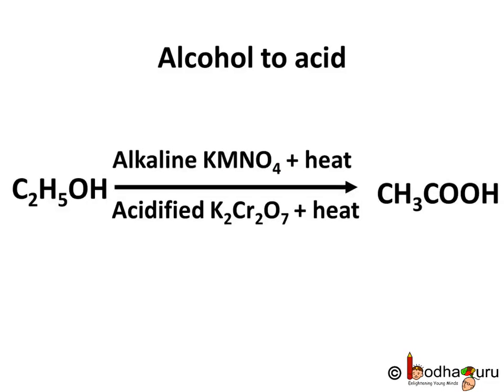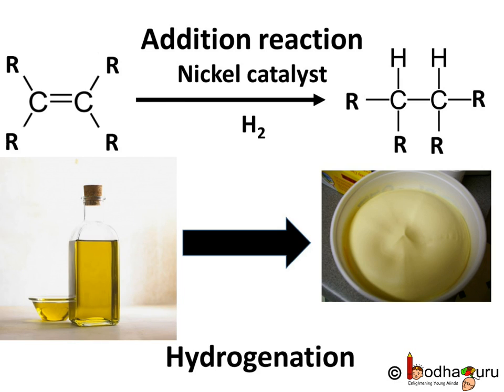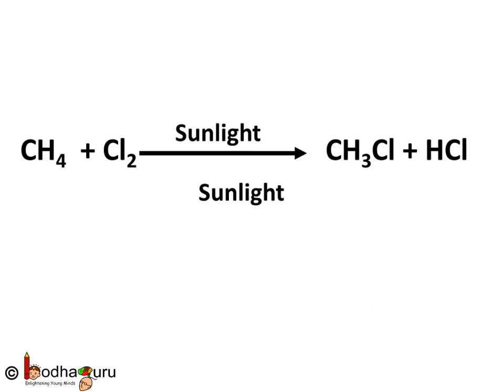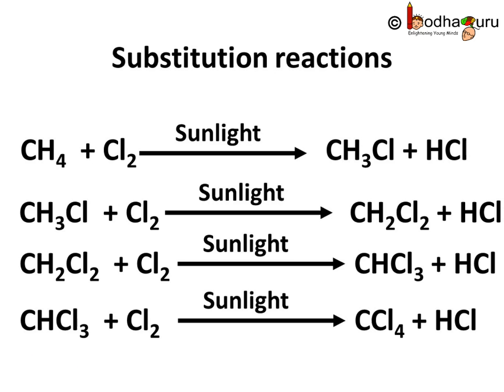Chemistry - Oxidation, Addition, Substitution Reactions – Carbon Compounds - Part 9 - English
This is part 9 of Carbon and its Compound series. This video discusses about Oxidation, Addition and Substitution Reactions  of carbon compounds. This video is meant for students studying in class 9 and 10 in CBSE/NCERT and other state boards.
Team BodhaGuru